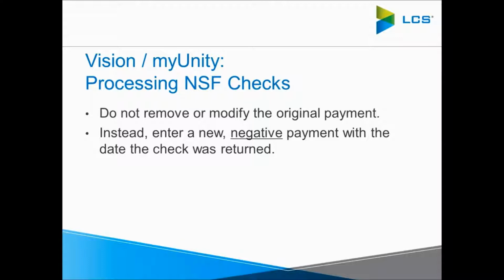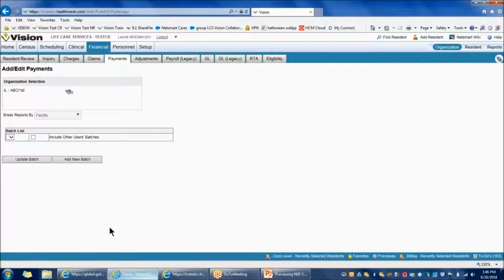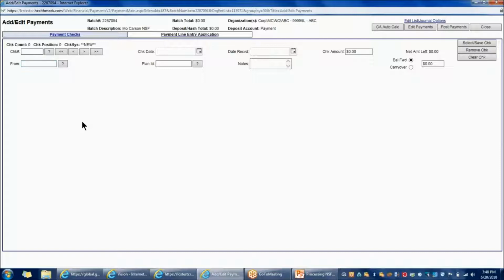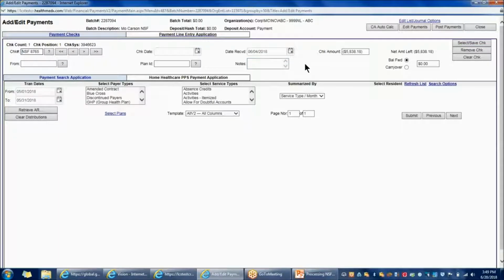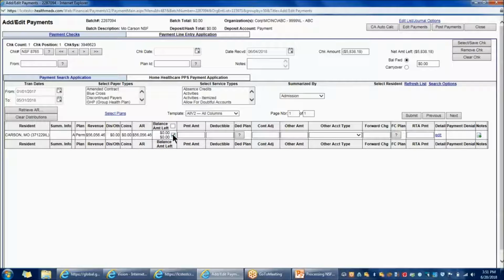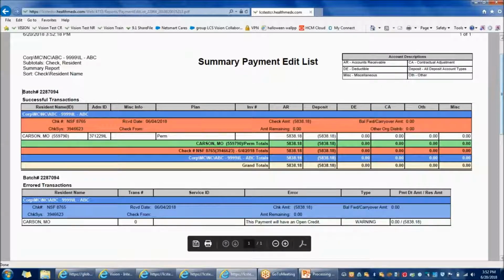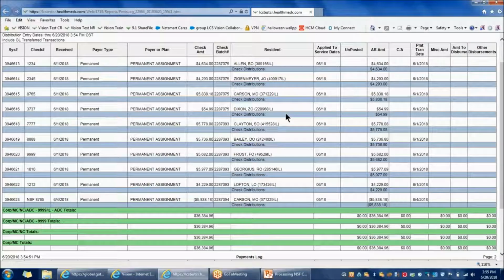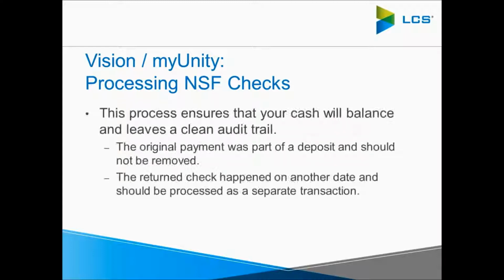Processing NSF Checks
How to process NSF checks in Vision/myUnity